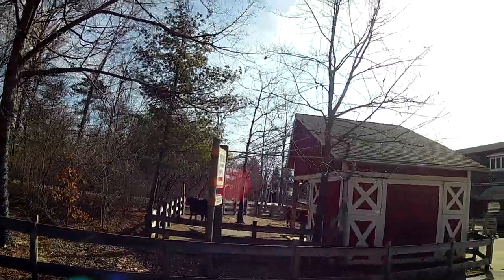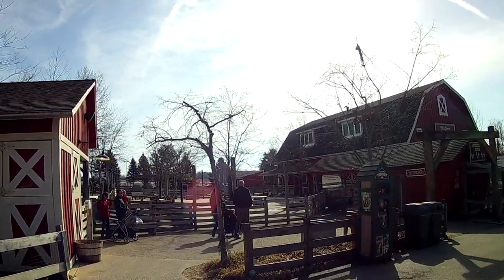Rippy Zoo Bison